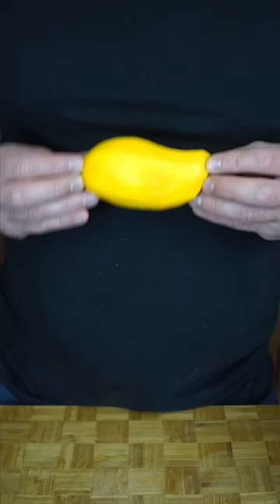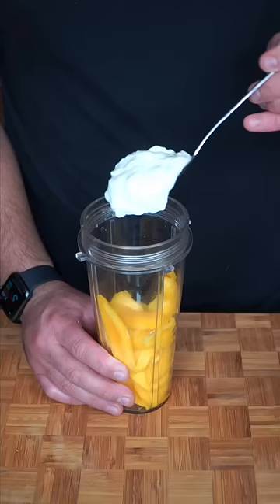I’m Addicted To This Mango Lassi | The Golden Balance